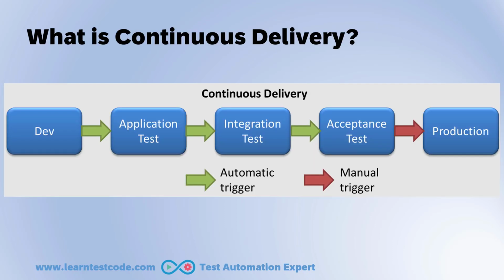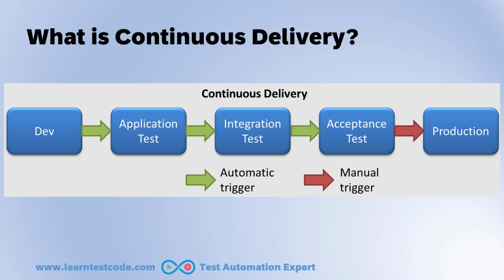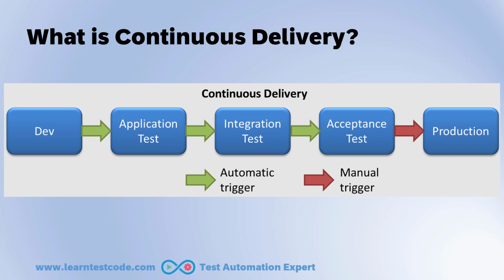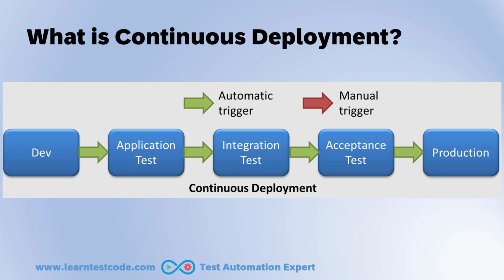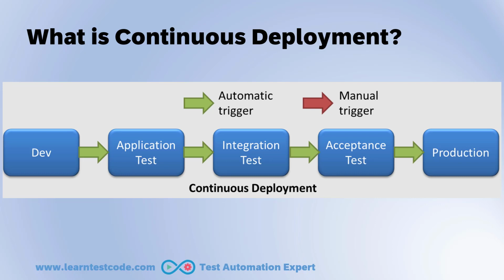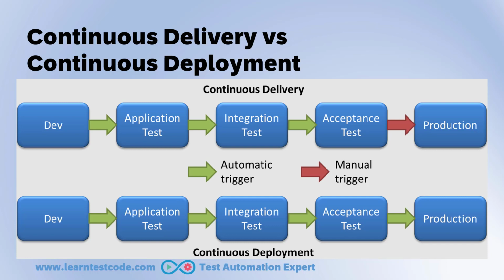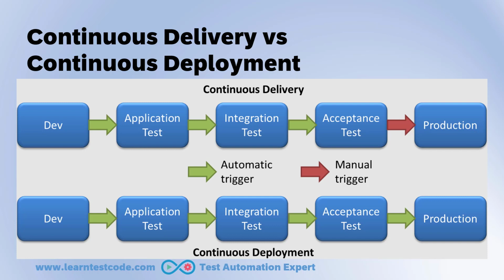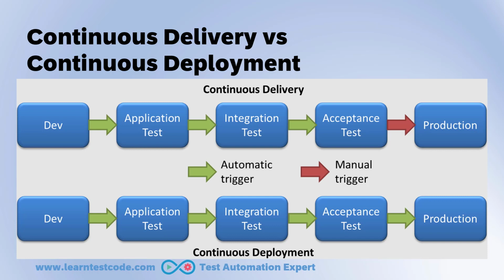DevOps CD Continuous Delivery vs Continuous Deployment testautomationexpert testautomation | Q&A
DevOps CD Continuous Delivery vs Continuous Deployment

Test Automation Expert channel contains videos to help you learn about test automation and DevOps topics. If you are tester, test automation engineer, software developer or DevOps engineer this channel help you to grown your career. Do not worry if you are beginner you will learn step by steps. This channel is for all level of experience with test automation.  All videos are available for FREE.
You will learn about: test automation, DevOps, tools, frameworks, salary, interview questions, skills, test pyramid, strategy, architecture,  approach, roles and responsibilities, Python, Java, C#, JavaScript/TypeScript, Angular Testing,